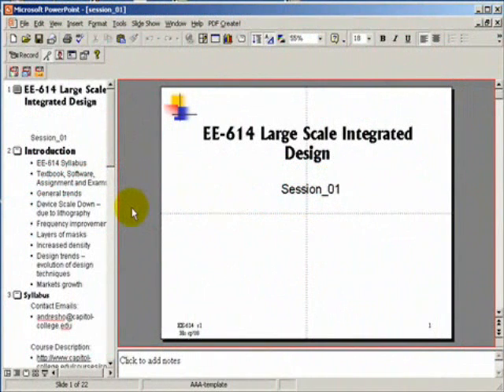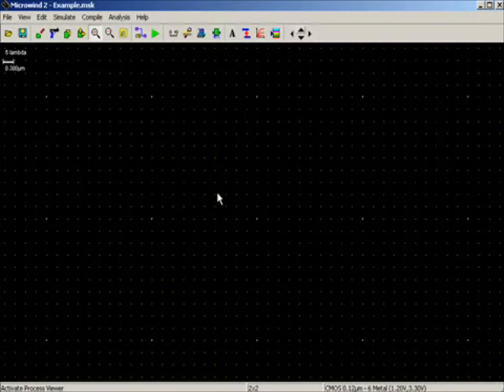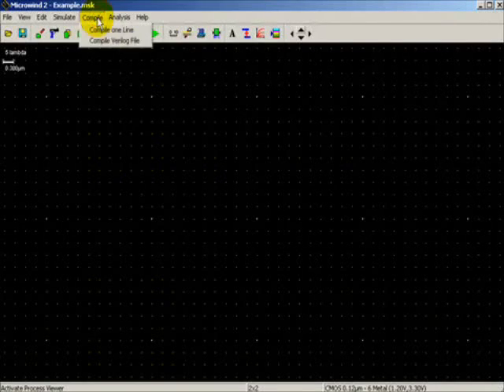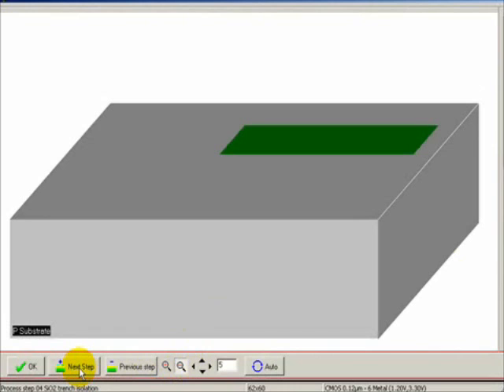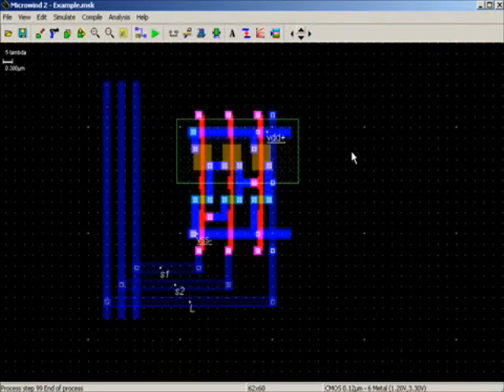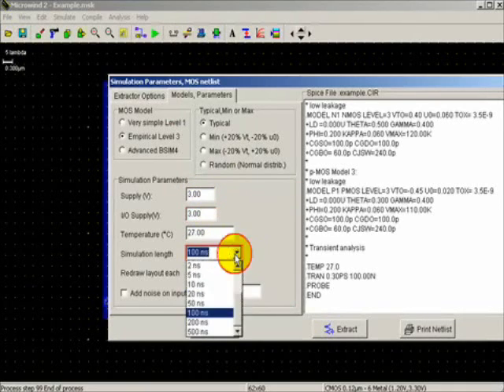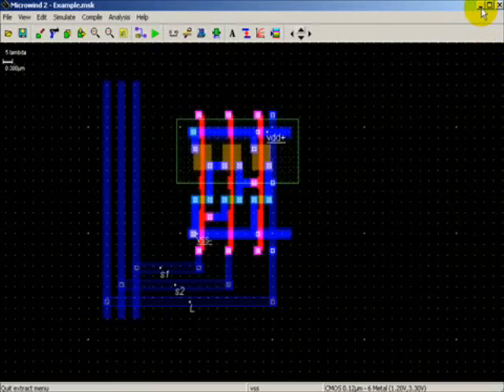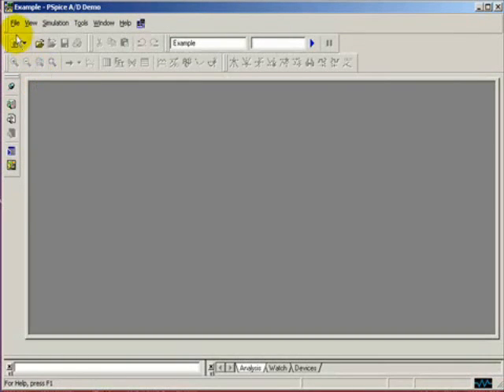IC layout (part 1)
Generating IC physical layout automatically